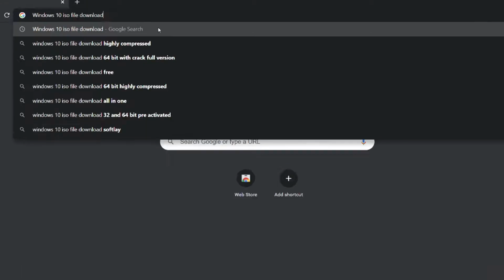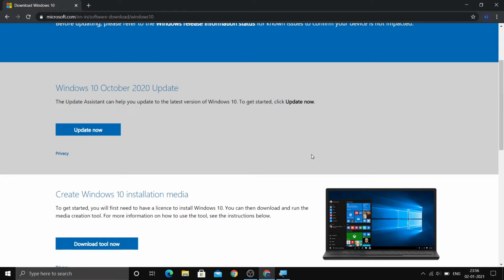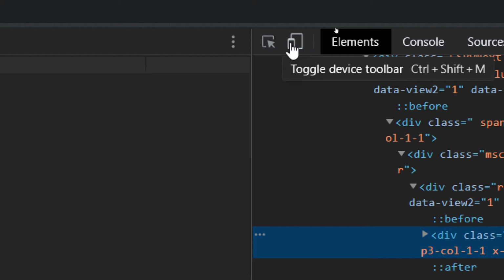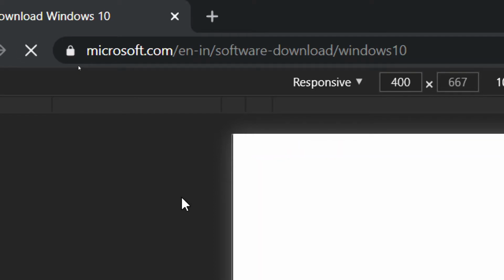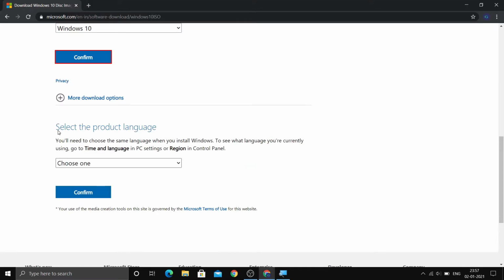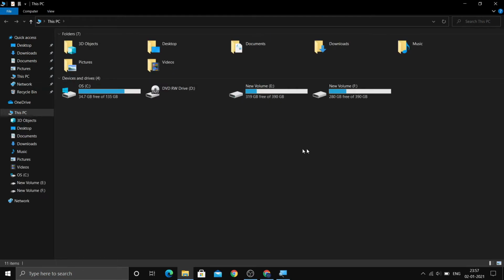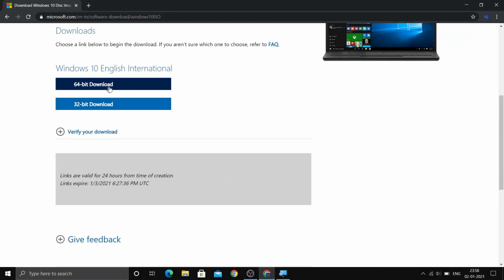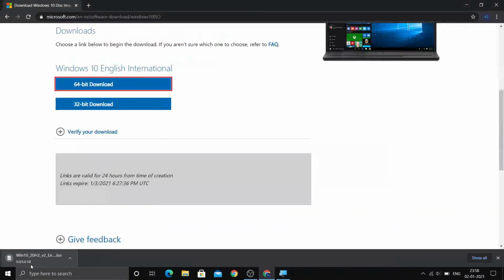How to download Windows 10 genuine ISO file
So guys in this video i will tell you how you can download windows 10 genuine ISO file from Microsoft Official website.

TIMESTAMPS:-
0:00 Intro
0:52 Website
1:00 Download through media creation tool
1:11 Direct download method
2:49 32 Bit or 64 Bit
3:59 Outro

To Download Windows 10 ISO File Directly Without Media Creation Tool
Open Google Chrome and navigate to the following page: Download ISO images.
You will be prompted to download Windows Media Creation Tool. Do not download anything. Instead, press the F12 key to open Developer Tools in Google Chrome.
In Developer Tools, click on the Mobile device icon. This will start the Mobile Device Emulator feature.
Click on the page reload icon next to the address bar. This will update the download page.

how to download windows 10 iso file 64 bit,
how to download windows 10 iso file in mobile,
how to download windows 10 iso file without internet,
how to download windows 10 iso file from microsoft,
how to download windows 10 iso and install,
how to download windows 10 iso file and make bootable pendrive (easy),
how to download windows 10 iso on android,
how to download windows 10 iso bootable usb,
how to download windows 10 iso bootable,
how to download windows 10 iso file by idm
how to download windows 10 iso chrome
how to download windows 10 iso directly from microsoft,
how to download windows 10 iso directly
how to download windows 10 iso file download
how to download windows 10 iso file directly from microsoft,
how to download windows 10 iso file genuine
how to download windows 10 iso image
how to download windows 10 iso in mobile
how to download windows 10 iso in pc
how to download windows 10 iso in chrome
how to download windows 10 iso in windows 10
how to download windows 10 iso in 1gb
how to download windows 10 iso file in pendrive
how to download windows 10 iso file latest version
how to download a windows 10 iso file legally and install windows 10 from it
how to download windows 10 iso file let's learn
how to download windows 10 pro iso from microsoft in 2021
how to download windows 10 iso without media creation tool
how to download windows 10 iso from microsoft website
how to download windows 10 enterprise iso from microsoft website
how to download the windows 10 20H2 iso from microsoft
how to download a windows 10 iso without the media creation tool
how to download windows 10 iso using media creation tool
how to download windows 10 iso using chrome
how to download windows 10 iso usb
how to download official windows 10 iso/usb install media
how to download windows 10 iso file using chrome
how to download windows 10 iso file using idm
how to download windows 10 iso for virtualbox
how to download windows 10 iso with media creation tool
how to download windows 10 iso without tool
how to download windows 10 iso without product key
how to download windows 10 iso with rufus
how to download windows 10 iso without media
how to download windows 10 iso with idm
how to download windows 10 iso file with full activation
how to download windows 10 iso 2021
how to download windows 10 pro iso file 2021
how to download latest windows 10 iso file (2021)
how to download windows 10 iso file 2021